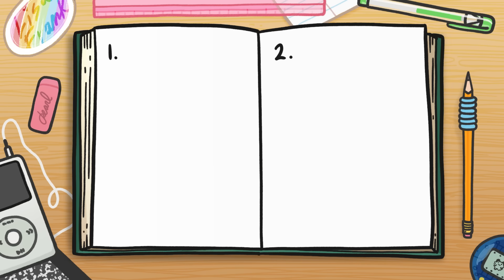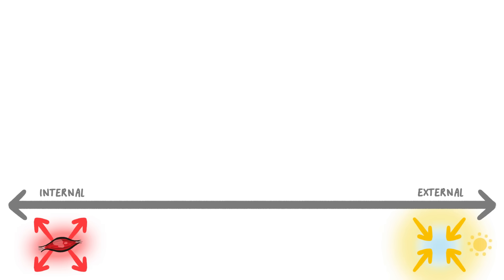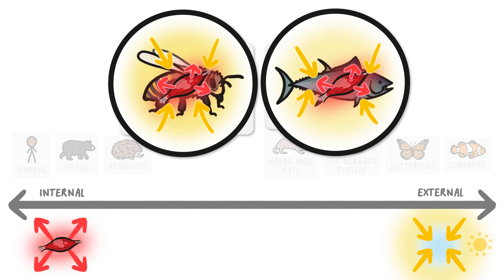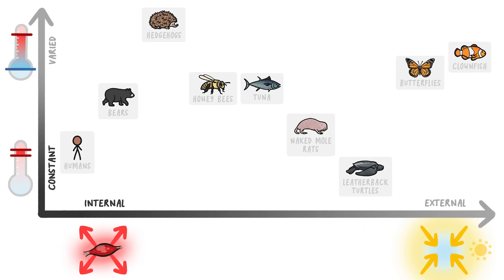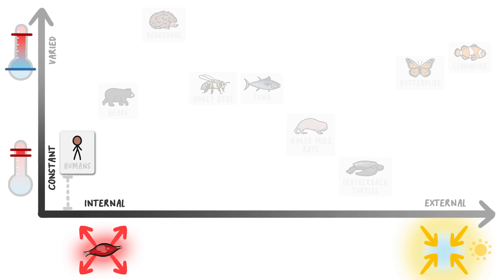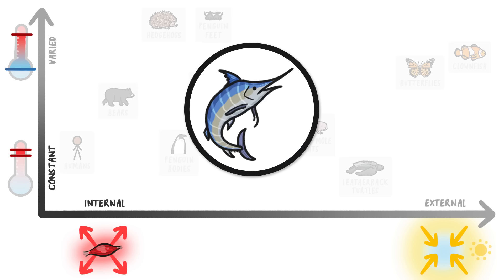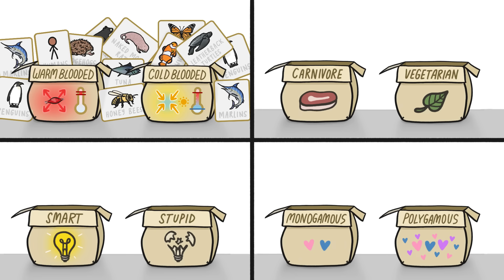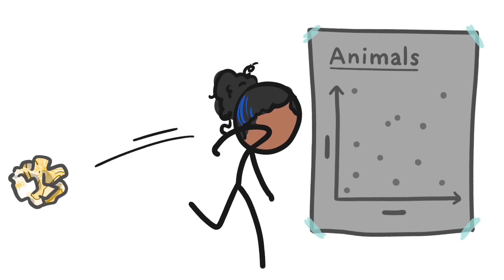There’s No Such Thing As “Warm-” Or “Cold-” Blooded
The concept of warm-blooded and cold-blooded animals is outdated because there are actually tons of different animal thermoregulation strategies.

To learn more about this topic, start your googling with these keywords:
- Thermoregulation: the strategy through which the body maintains its internal temperature.
- Endotherm: an animal that generates most of its heat internally.
- Ectotherm: an animal that relies on environmental heat sources.
- Mesotherm: an animal with an intermediate heat generating strategy.
- Poikilotherm: an animal whose internal temperature varies considerably.
- Heterotherm: an animal that sometimes keeps its body temperature the same and sometimes lets it vary.
- Homeotherm: an animal whose internal temperature does not change much.

CREDITS
Aldo de Vos | Music

REFERENCES
Tøien, Ø., Blake, J. & Barnes, B.M. Thermoregulation and energetics in hibernating black bears: metabolic rate and the mystery of multi-day body temperature cycles. J Comp Physiol B 185, 447–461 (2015).

Paladino, F.V., O’Connor, M.P., Spotila, J.R. 1990. Metabolism of Leatherback Turtles, Gigantothermy, and Thermoregulation of Dinosaurs. Nature.

Morrissette, J.M. (2003). Characterization of ryanodine receptor and Ca2+-ATPase isoforms in the thermogenic heater organ of blue marlin (Makaira nigricans). Journal of Experimental Biology, 206(5), 805-812.

Polymeropoulos, Elias. (2022) Personal Communication. University of Tasmania.